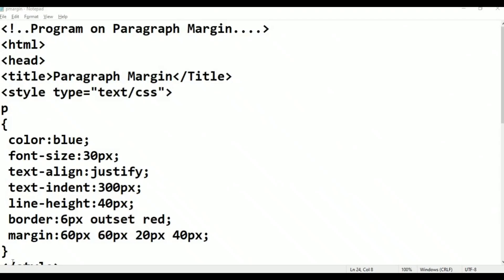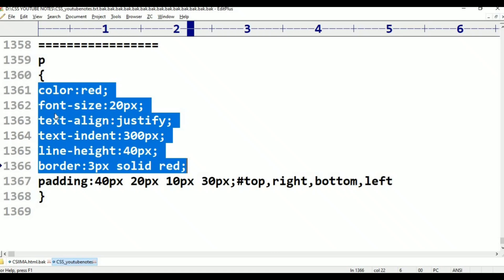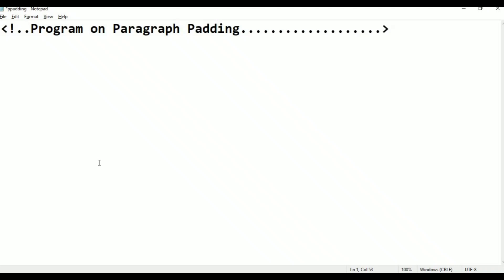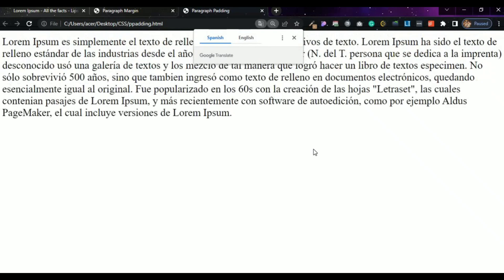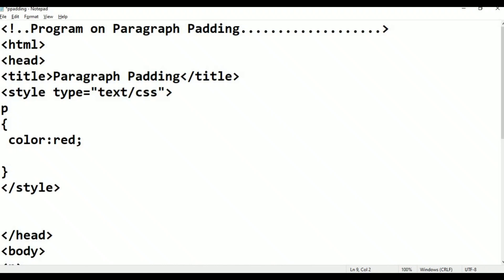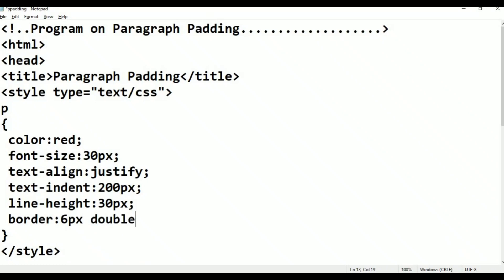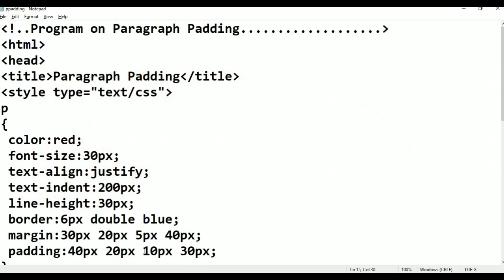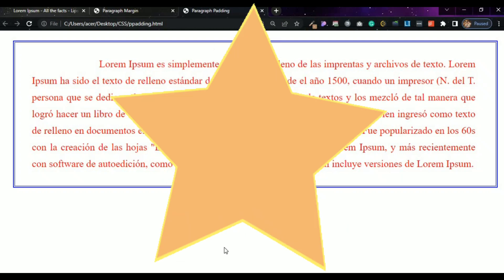CSS||Class-27||Program-On Paragraph Padding||CSS Tutorial for Beginners - in Telugu and English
etc..